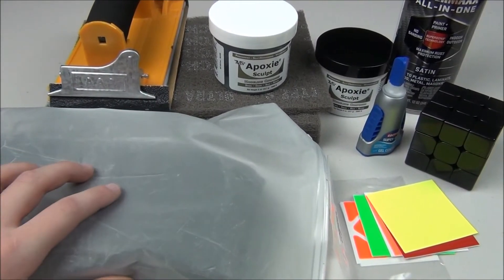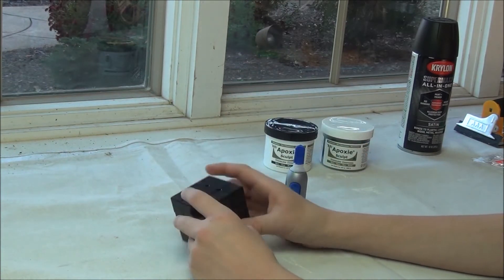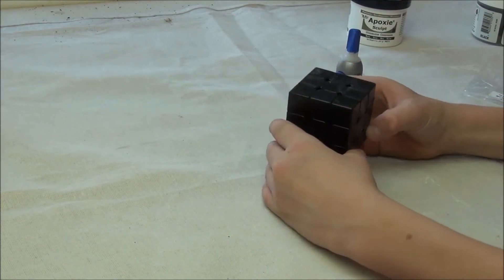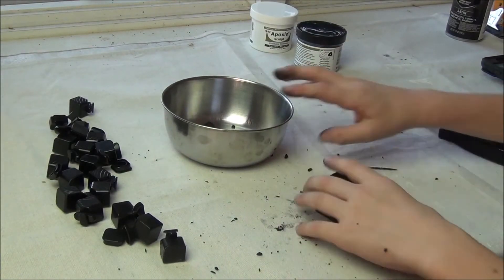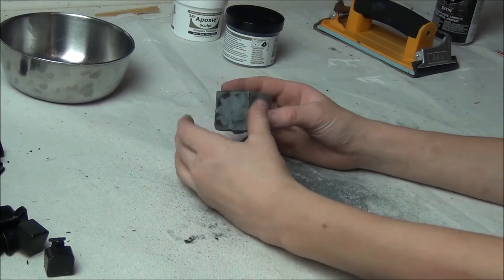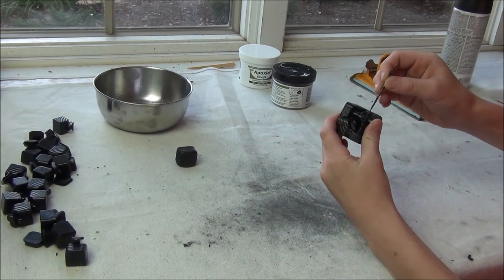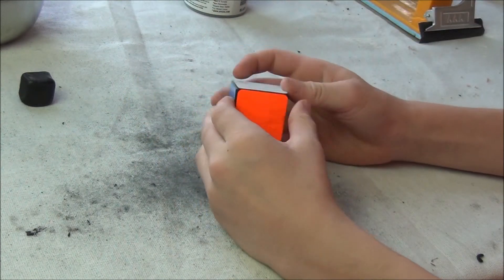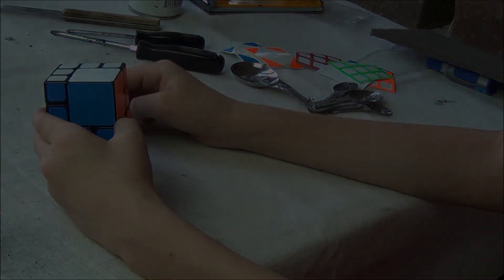Building Nathan Wilson's Fused Cube! | Cube Modding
I modded a YJ GuanLong into a fused cube designed by Nathan Wilson.

Music in Intro - Down with That - Ben Beiny
Music in Video - Waves - Joakim Karud - Great Days - Joakim Karud

Apoxie Sculpt -
Hand Sander
Sandpaper -

Scotch Brite -
Black Spray Paint -